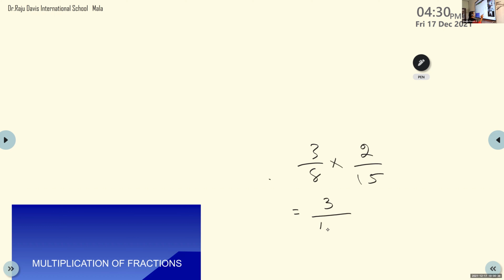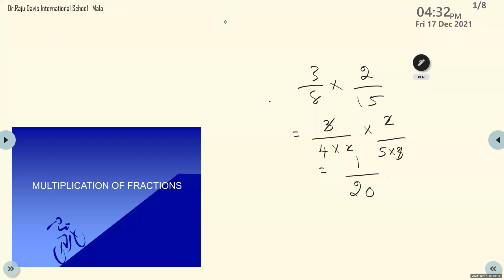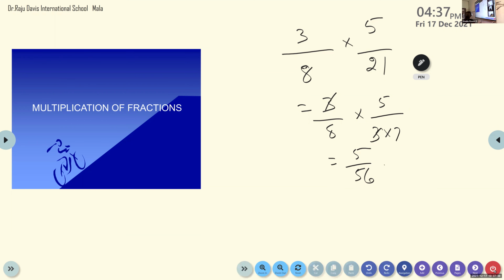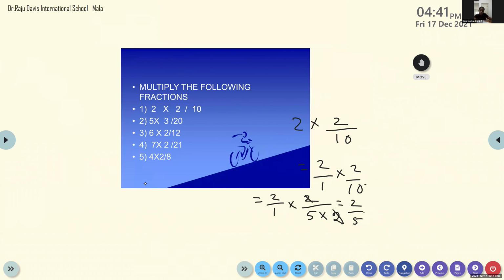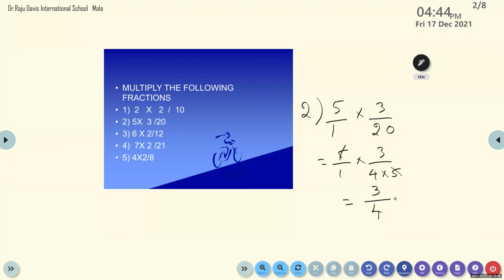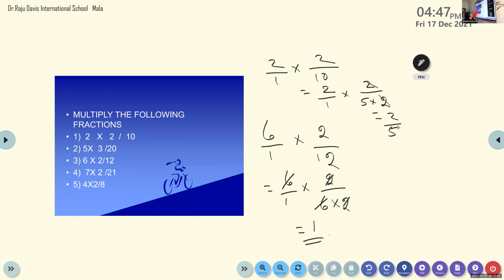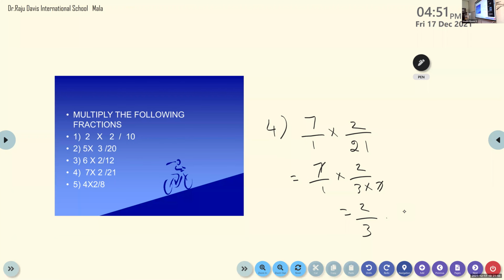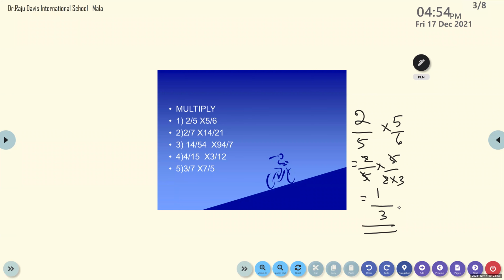Dr Raju Davis International School | CLASS 5 MATHS PART 2 | 17 -12 -2021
CLASS  5   MATHS  PART 2     PROBLEMS  IN MULTIPLICATION  OF  FRACTIONS